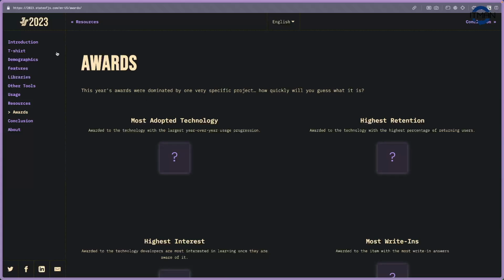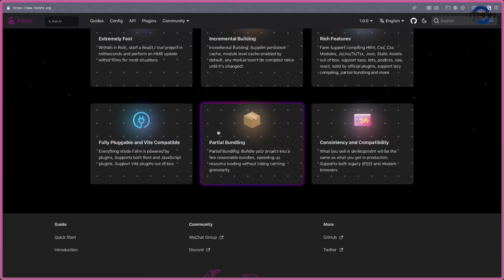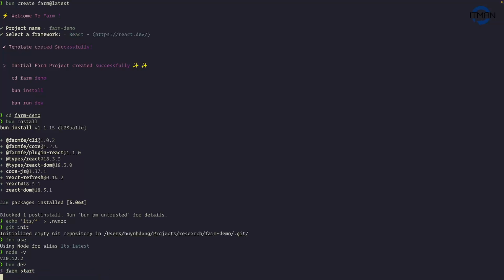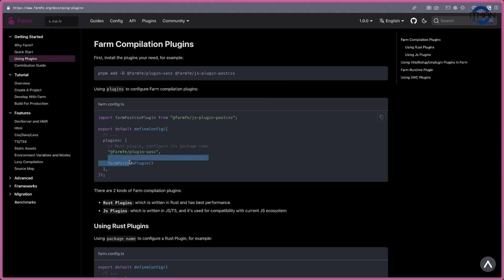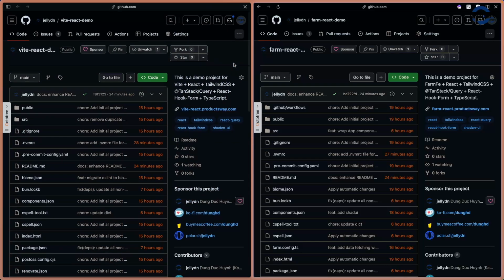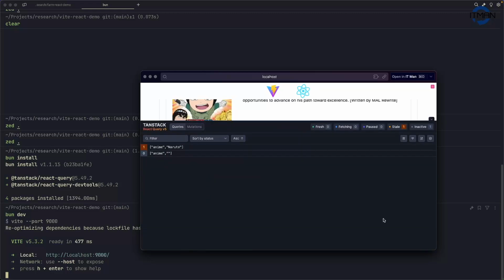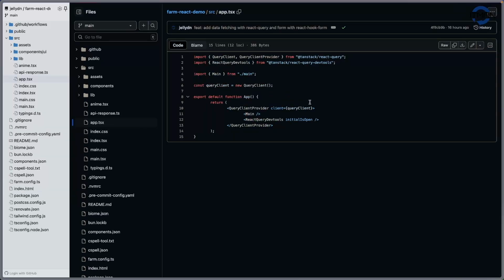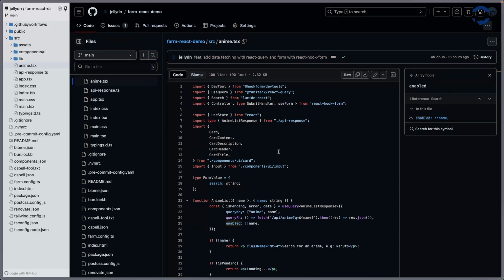IT Man - Boost Your Web Development Speed with Farm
In this video, we dive deep into Farm a speedy web build tool written in Rust. Join us as we explore its features, benefits, and how it can revolutionize your web development workflow.

Video Timestamps:
00:15 - Introduction
01:39 - What is Farm?
03:18 - Farm in Action
10:09 - Vite React vs Farm React

- GitHub: @jellydn